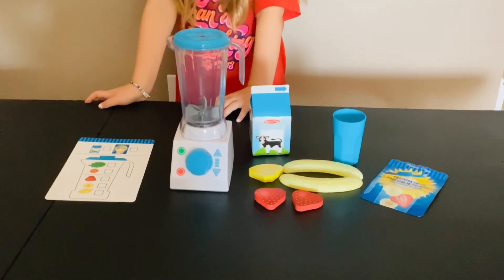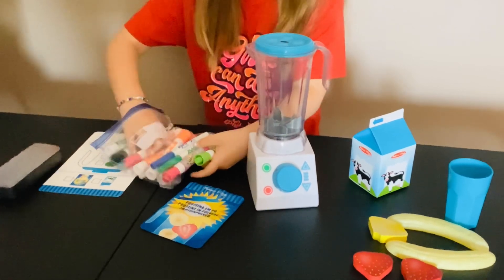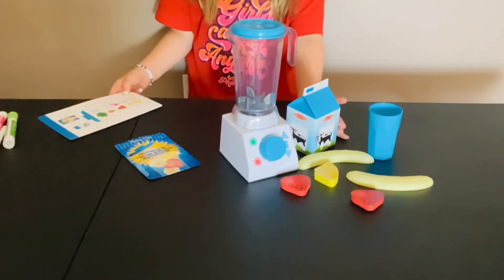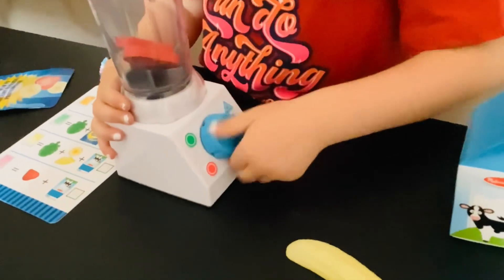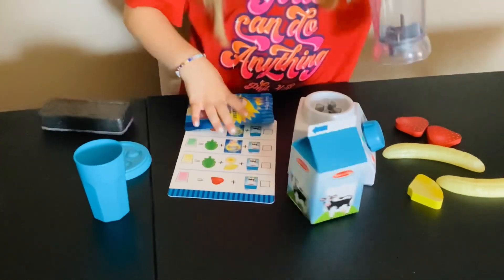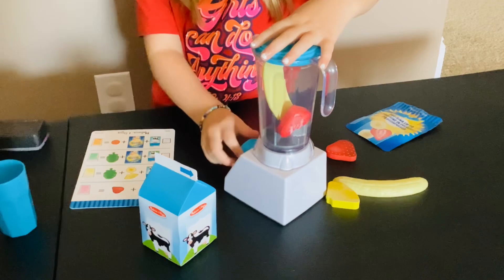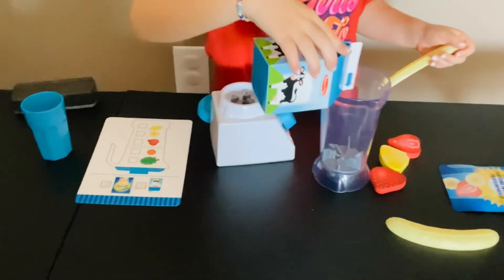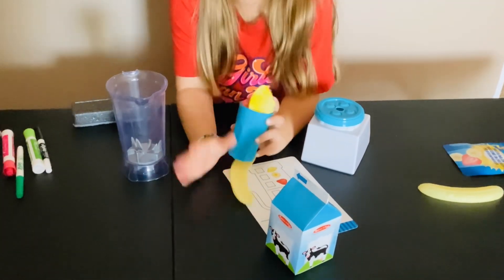MELISSA & DOUG TOYS-MELISSA & DOUG SMOOTHIE MAKER BLENDER SET!!!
Join in as I show you how much fun it is to play with the Melissa & Doug Smoothie Maker Blender Set!!! This Melissa & Doug Toy is so much fun for kids to pretend play kitchen with and a great toy to add to your kitchen play set!! Watch and play along as we make some yummy smoothies!!
Please don’t forget to like and subscribe so you will not miss out on the next fun toys I post :) Thank you for watching and be sure to check out my other videos @Toytime23  for more fun toys!!